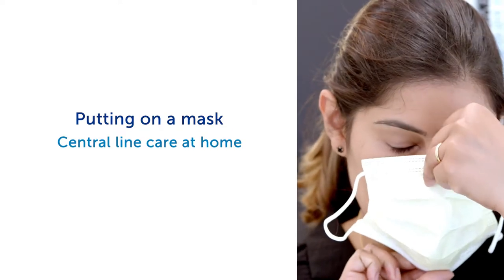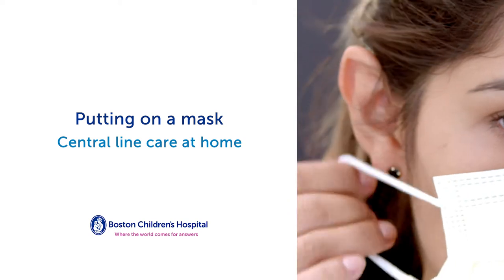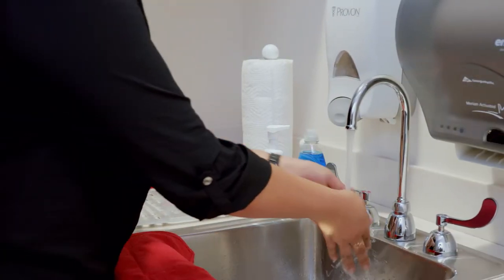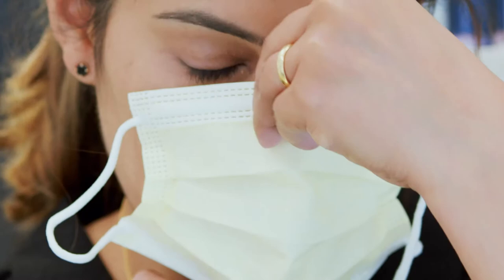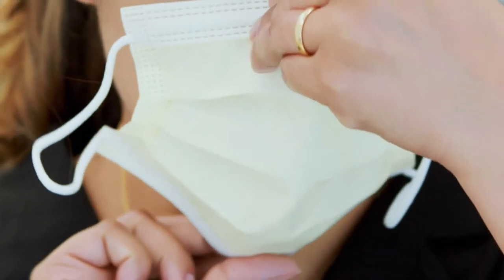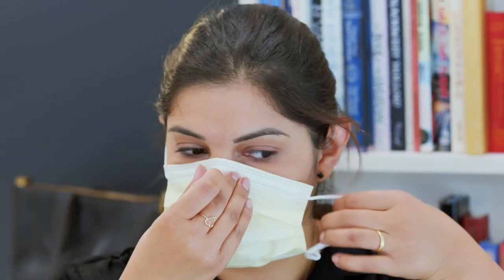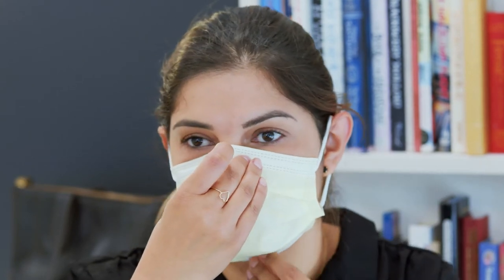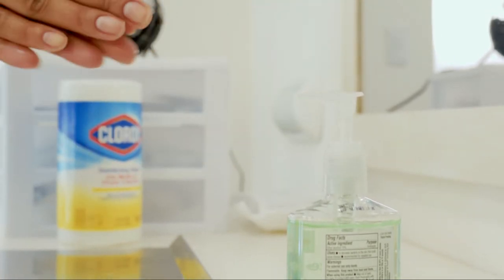Central Venous Catheter Care: How to Put on a Mask | Boston Children’s Hospital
You will need to wear a medical mask while working with the central venous line (CVL) to keep germs from spreading from your mouth. This video is part 3 of our Central Venous Catheter Care video series and outlines the proper way to put on a mask before caring for the central venous line (CVL).

To learn more about central venous line (CVL) insertion please